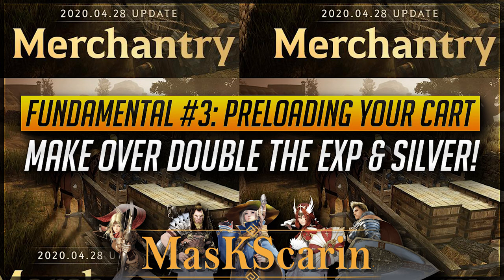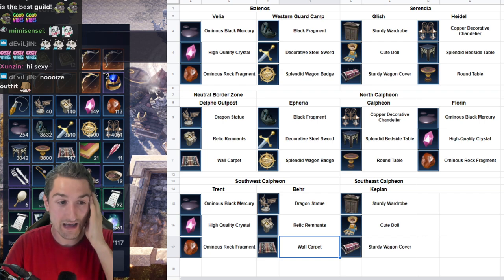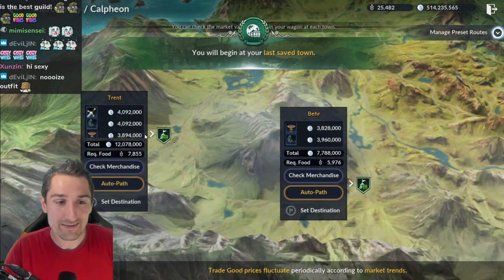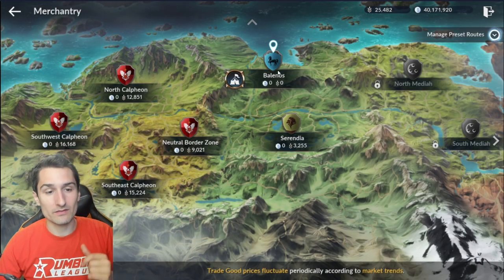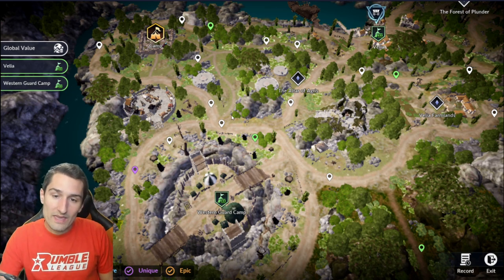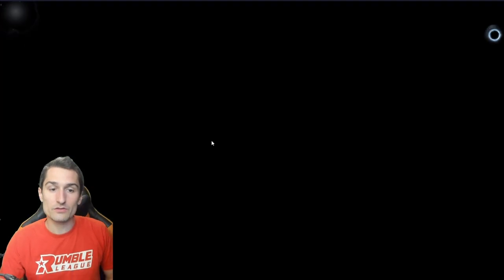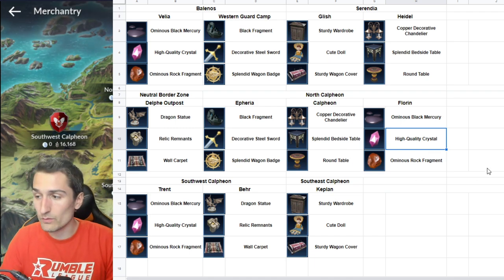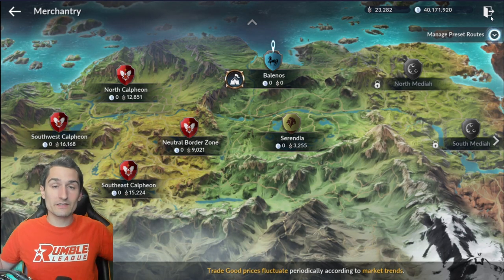How To Earn 3x The Silver & EXP!! In Depth Merchantry Guide: Part 3! | Black Desert Mobile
Stay Classy!